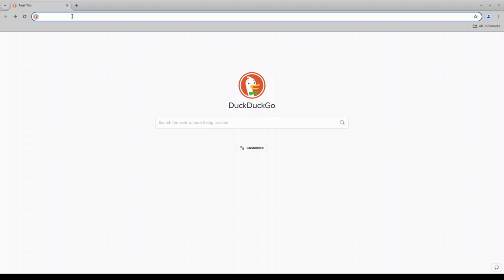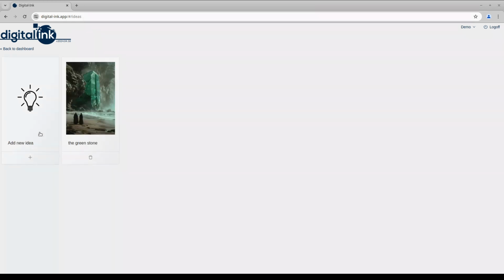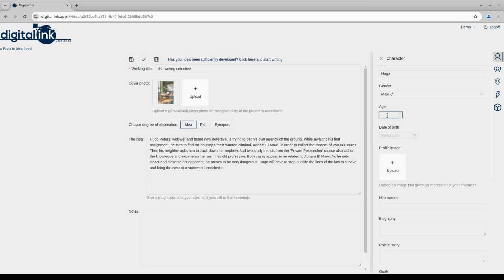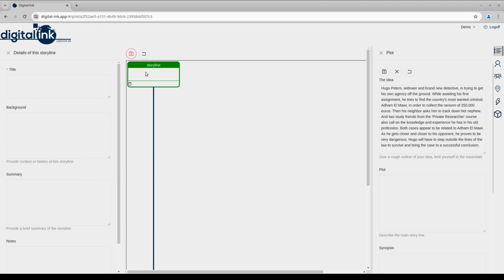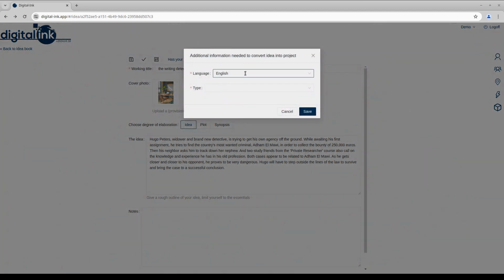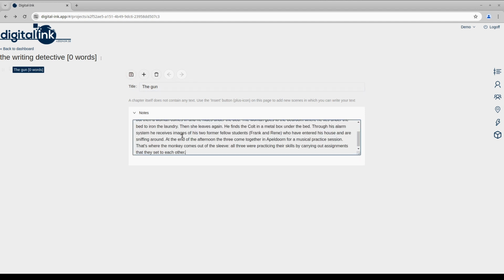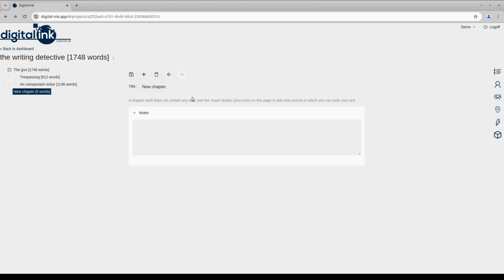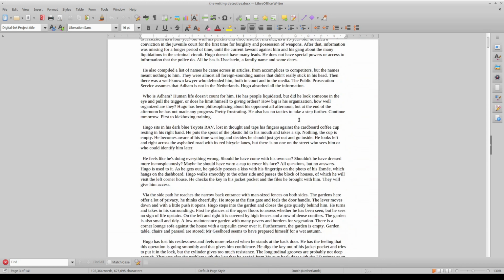5-minute demo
Short demo of what new users can expect when they sign up for a trial account and start using the digital-ink.app writing software.